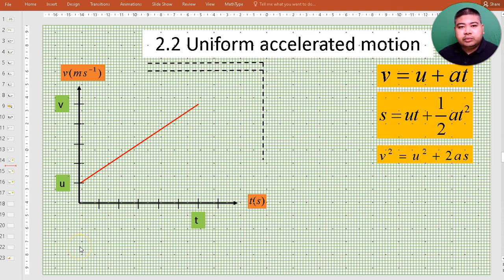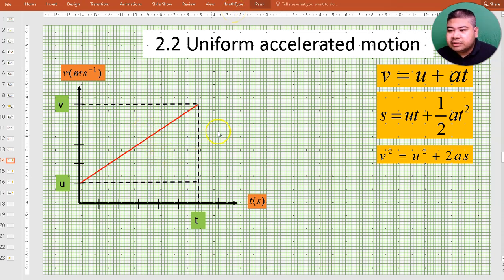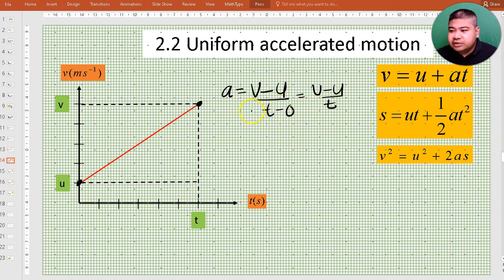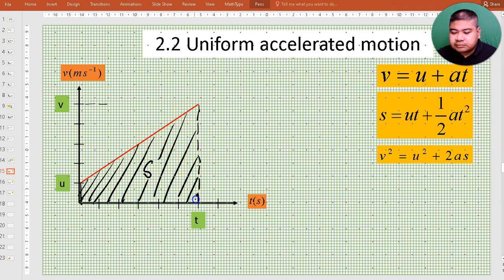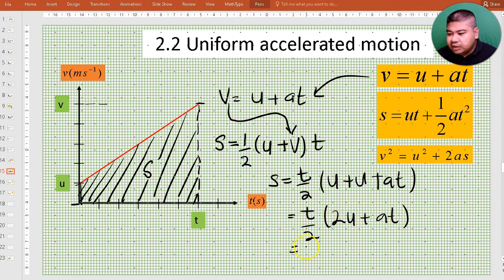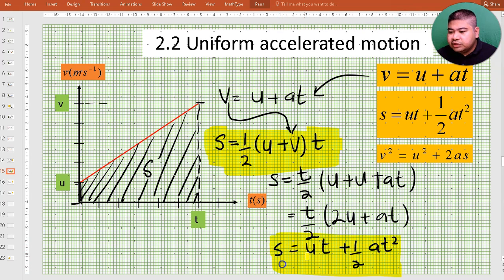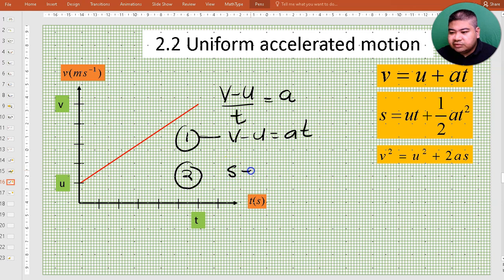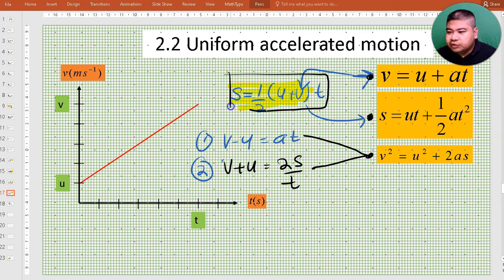2 2 uniform accelerated motion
This video explain where the SUVAT equation is derived from.